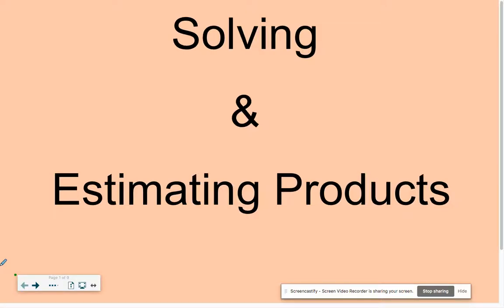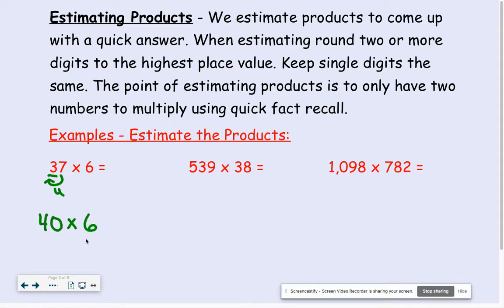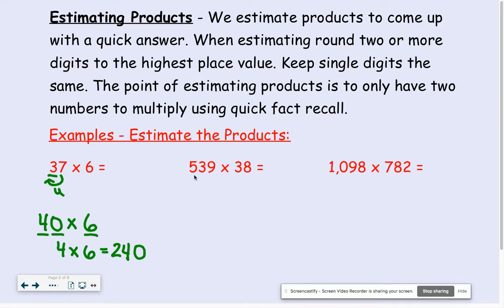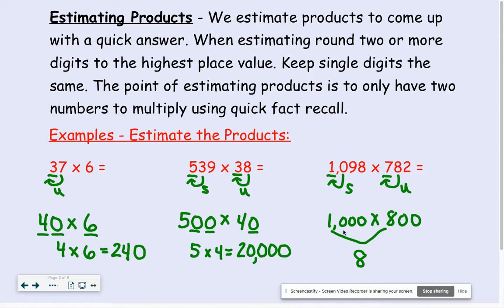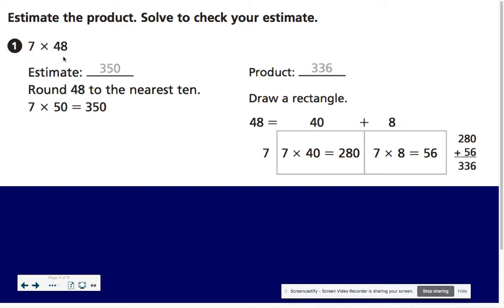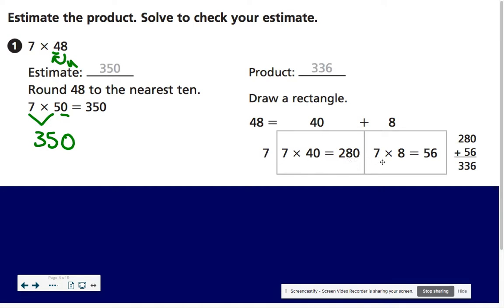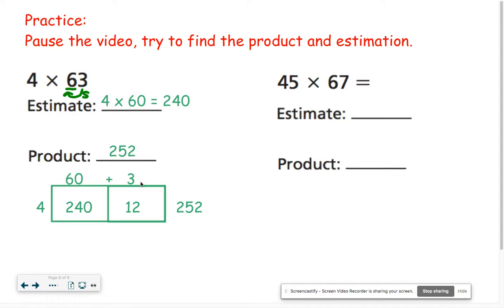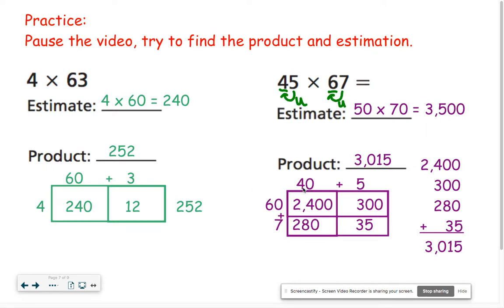Estimating Products 2-5 - G4 math expressions 2018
Estimating Products G.4